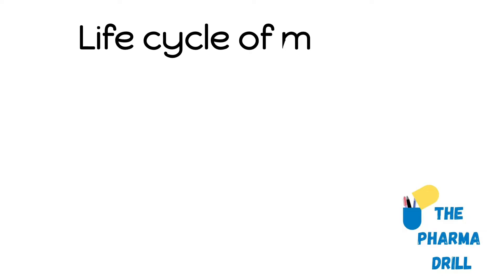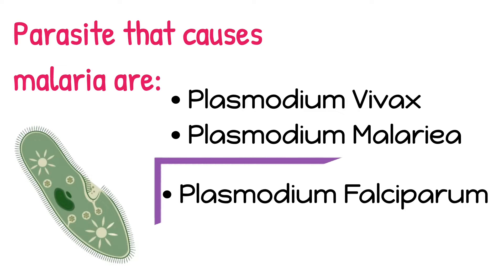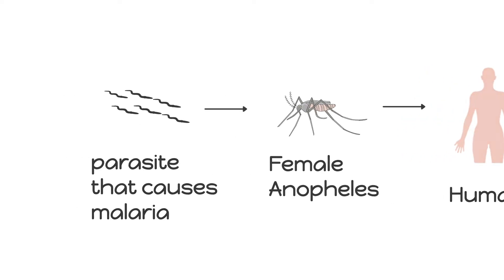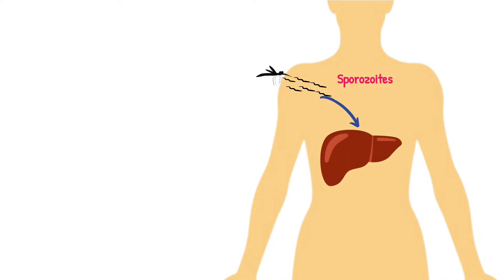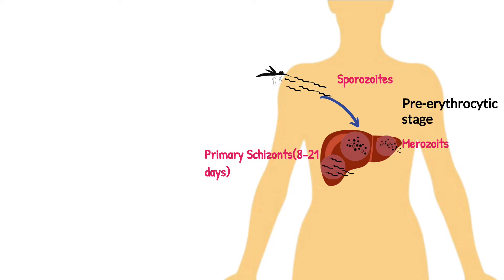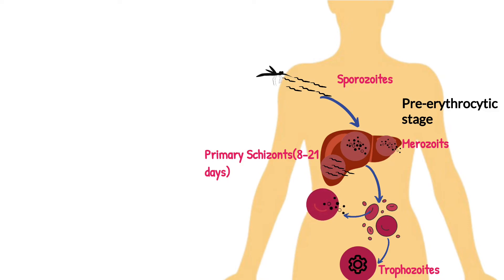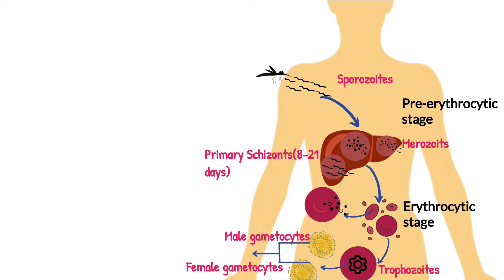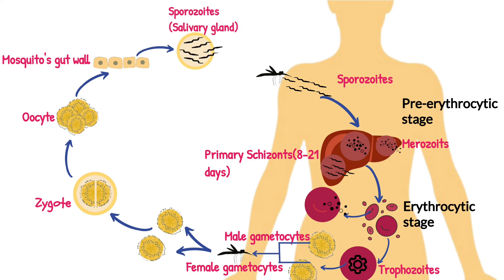Life Cycle of Malaria || Made easy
This video is all about life cycle of malaria the most important topic of Medicinal chemistry this video explains the detail about the two cycle of parasite that is an sexual cycle and asexually cycle also it explains about pre erythrocytic stage ane erythrocytic stage when the clinical symptoms of malaria is observed This video also explains about various forms like merozoites , Sporozoites , Trophozoites etc

Note: Their is the small correction in the video at time 2:08 its Pre-Erthyrocytic stage not Erythrocytic kindly consider it.